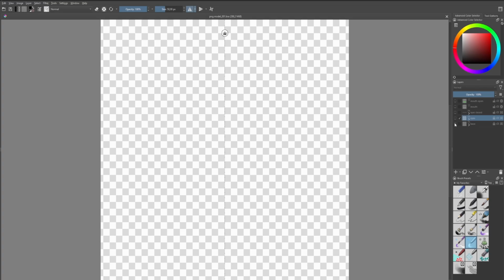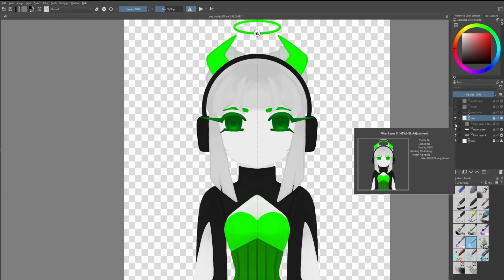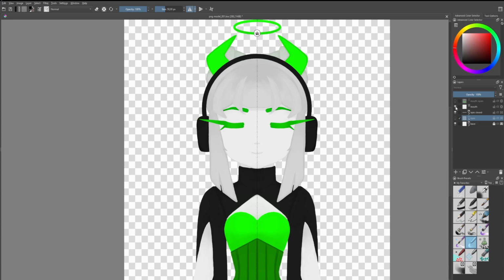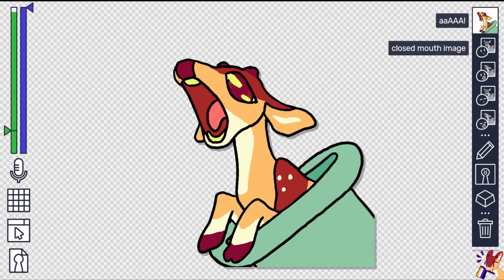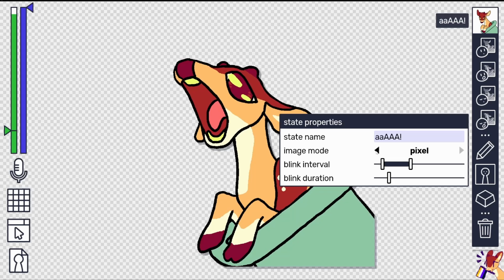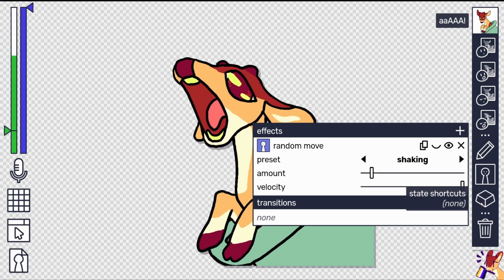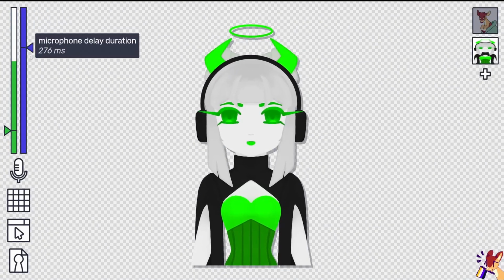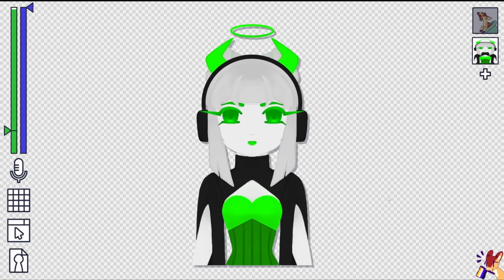does it png - Tube ?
this is not a tutorial and not meant as one.
it is just the process of me making my png-Tuber

00:00 intro
02:15 Timelaps
03:02 layers
05:00 Veadotube
07:39 Outro